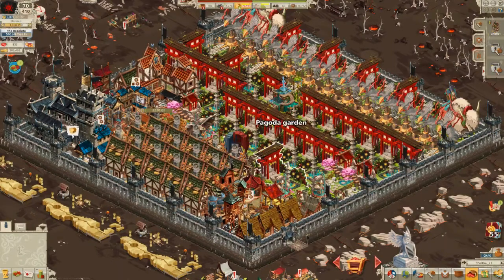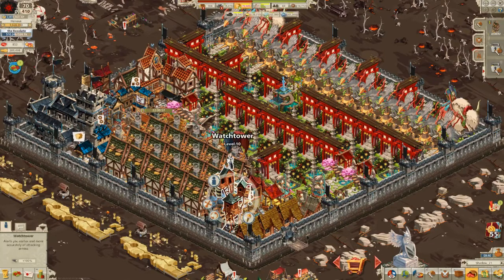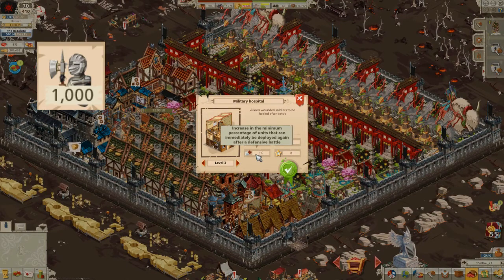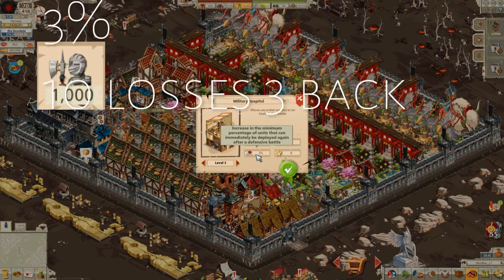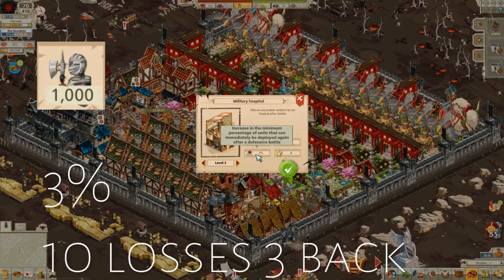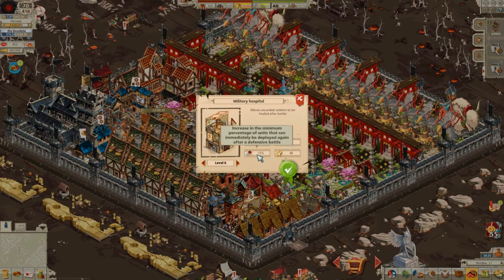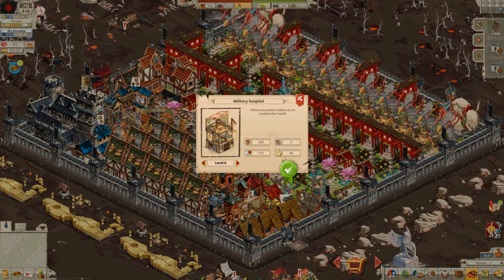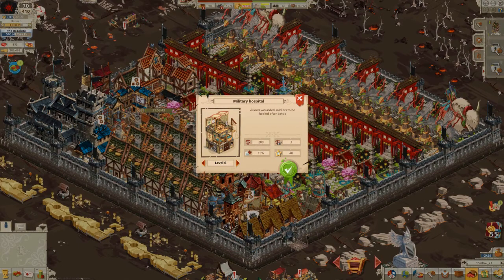The Hospital and how it works